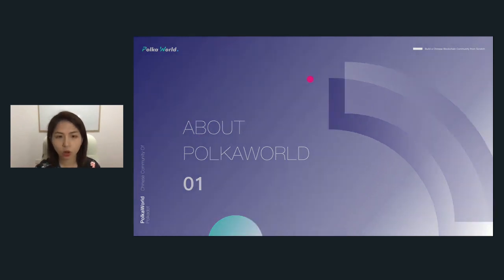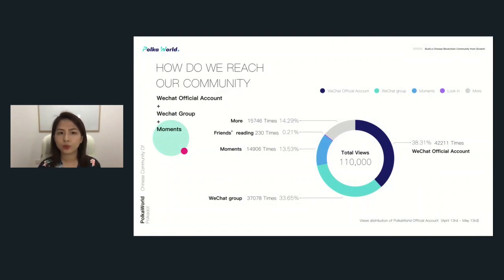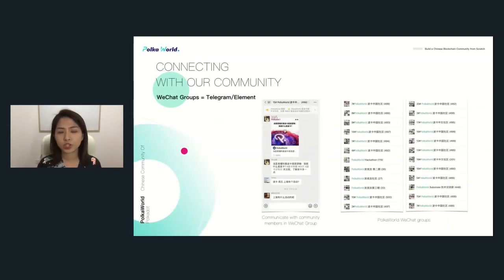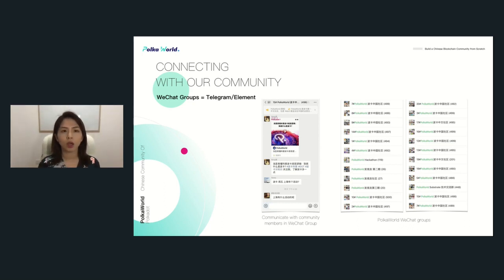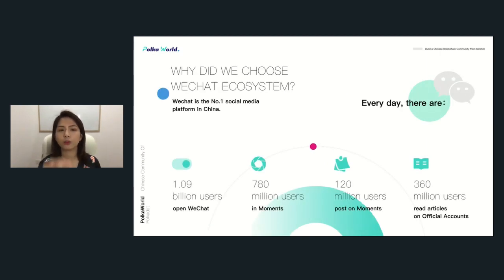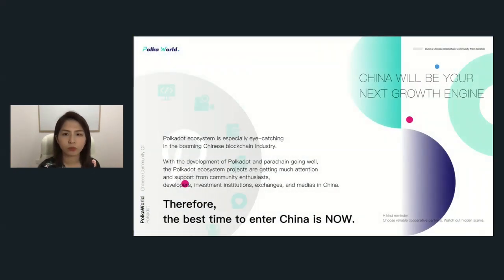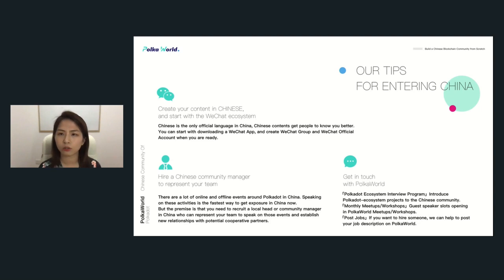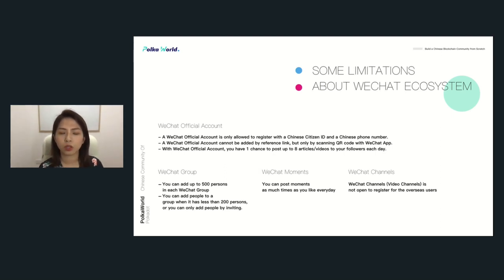Build a Chinese Blockchain Community From Scratch (Polkadot Decoded May 20th, 2021, Stage 2)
Polkadot Decoded (May 19th-20th, 2021)
Stage 2

Build a Chinese Blockchain Community From Scratch
Kiko Duan, PolkaWorld